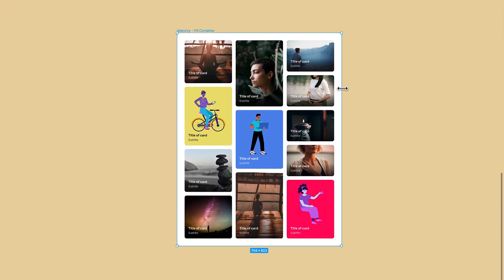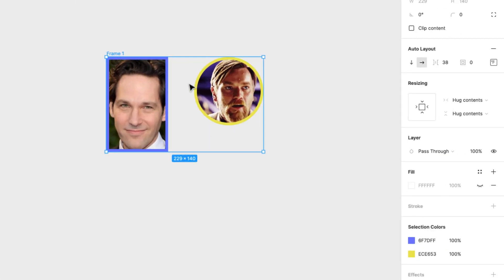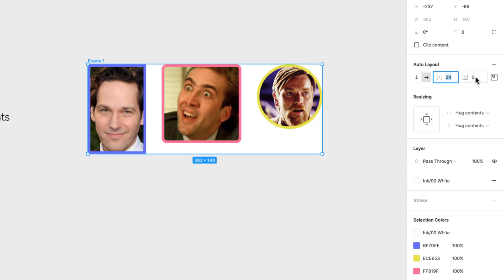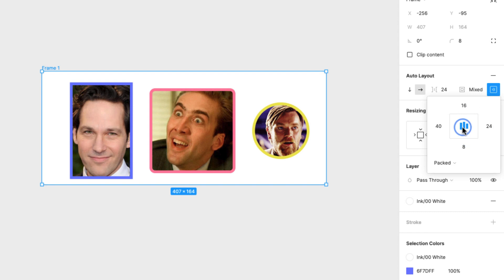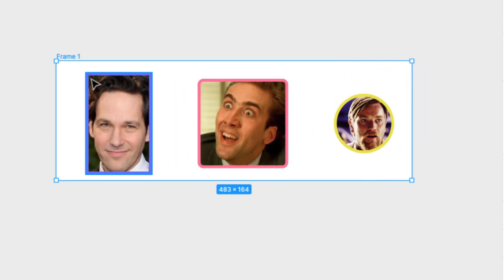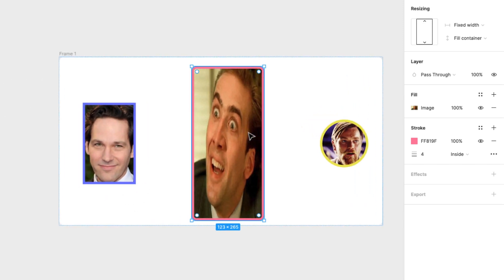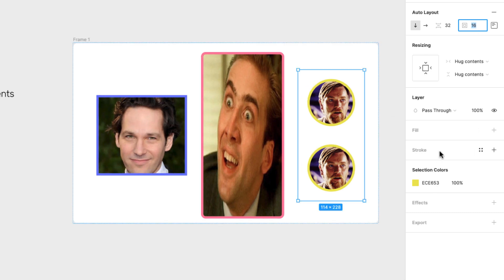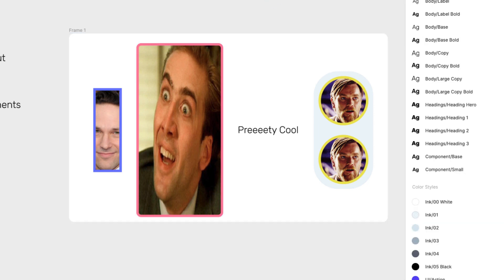Auto Layout Intro - Figma Crash Course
This is the first video on a crash course of Figma's auto layout. We'll do a deep dive into how auto-layout works with different use cases like a UI Card, a table, a navbar, and other stuff.

But what is auto-layout? Auto Layout is a feature from Figma that lets you create dynamic components that respond to their content.

You can create buttons, inputs, tables, and cards, but how do you make them automatically resize when the text or proportions change? Well, with auto-layout, you can make responsive elements that solve this.

Also, when you combine these responsive components, you can create full templates that work across multiple device screens.

So, let's learn how to create flexible designs with Auto Layout.

Hey! If you're into what you've seen and want to explore even more, check out our 'Master Gorgeous UI Design' course. This is the last chance to get a discounted price on the course